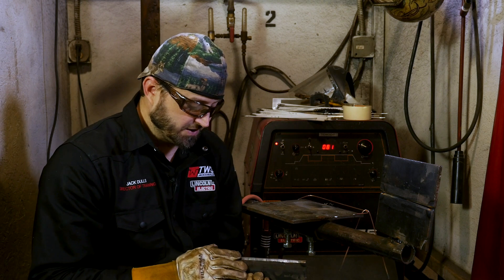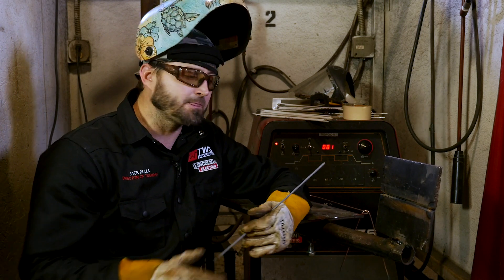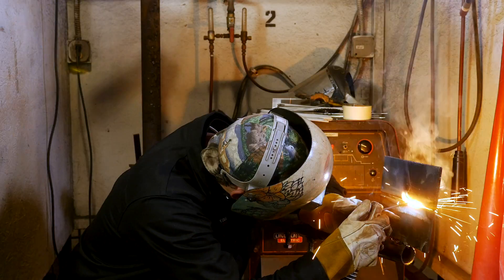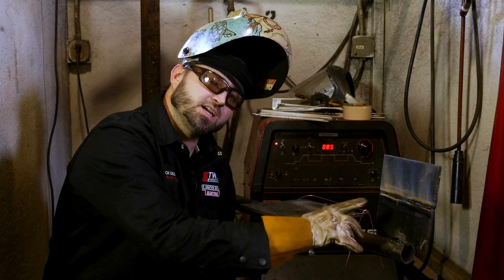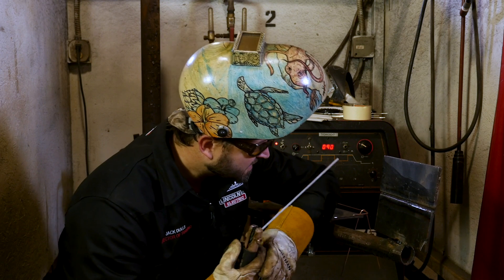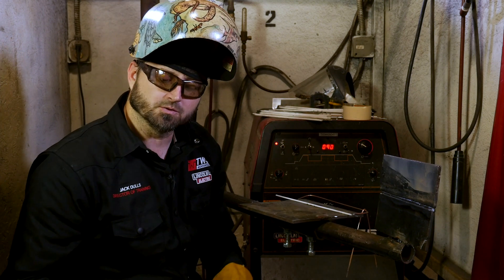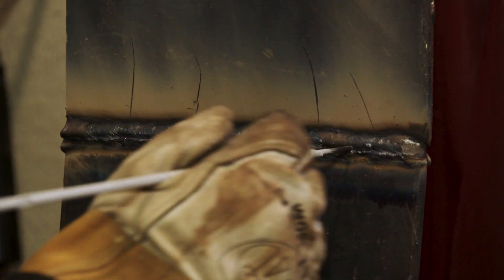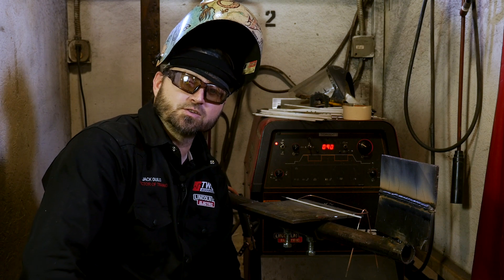2G Open Butt 6010 Root 7018 Fill Cap: Welding Demonstration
In this video, Jack Dulls, Director of Training at Tulsa Welding School, shows you how to weld a 2G open butt 6010 root 7018 fill cap.